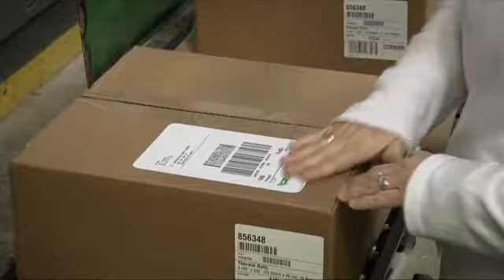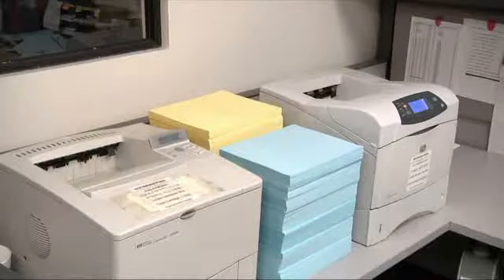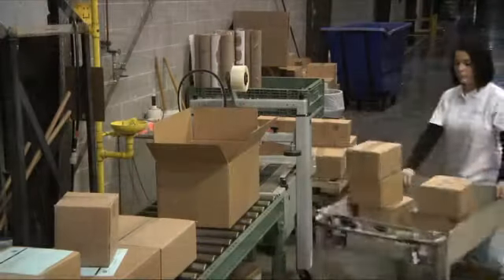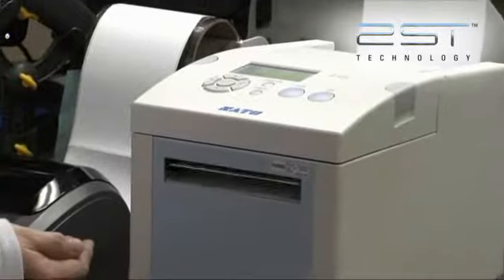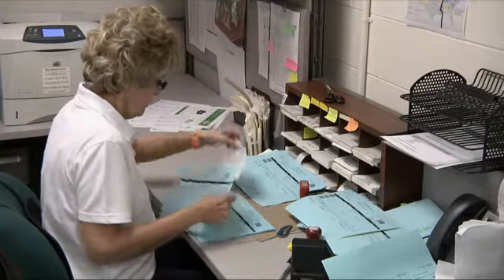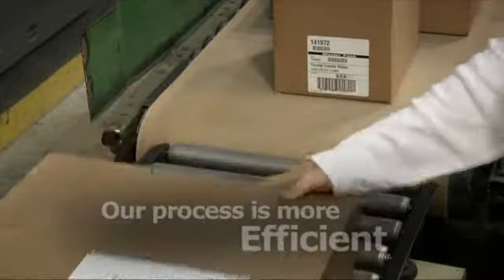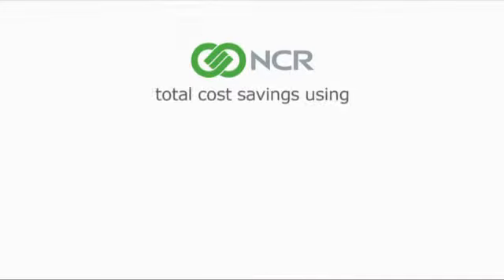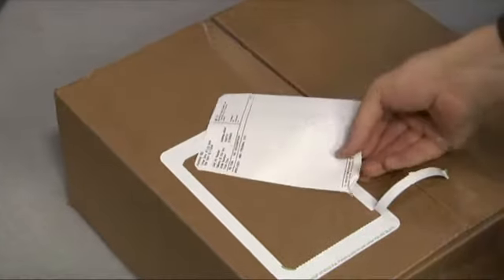Morristown 2ST Success Story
Advanced "GREEN SOLUTION" technologies are applied to this direct thermal printer that simultaneously prints on specially designed labels using 2 thermal print heads.